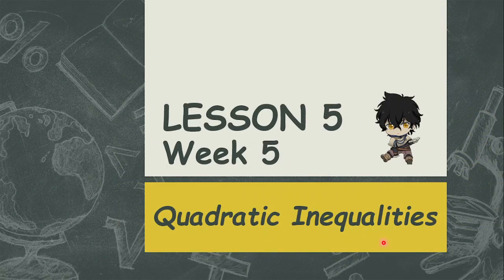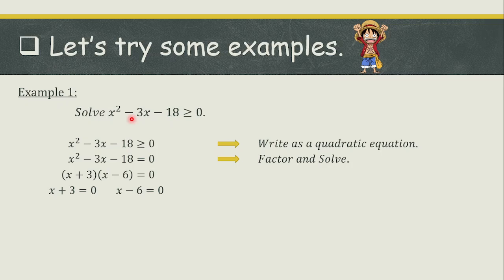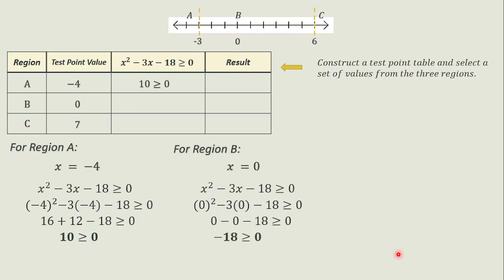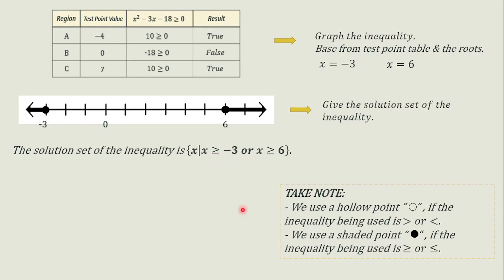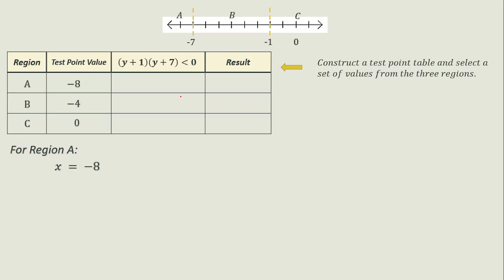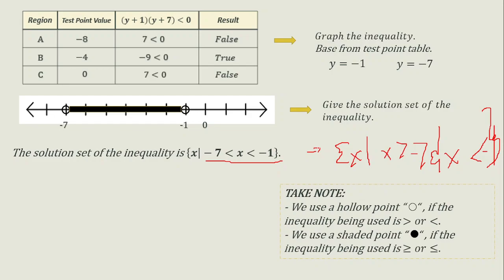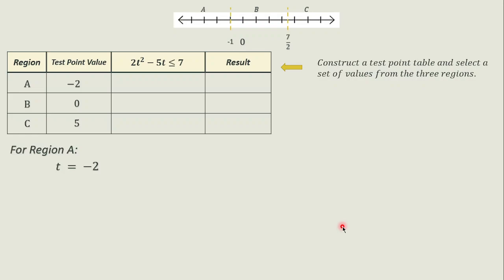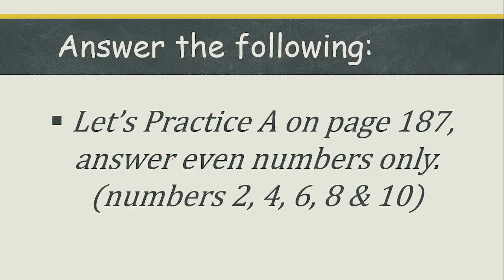Mathematics 9 Quarter 1 Week 5 Lesson 5 Quadratic Inequalities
This video lesson is about Mathematics 9 Quarter 1 Week 5 Lesson 5   Quadratic Inequalities

Created by: Rafael R. Balmas